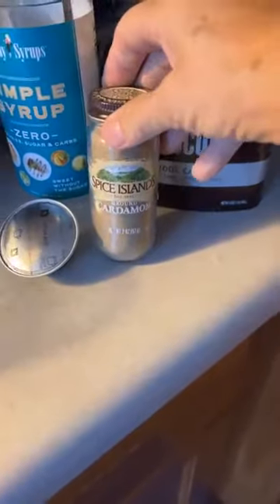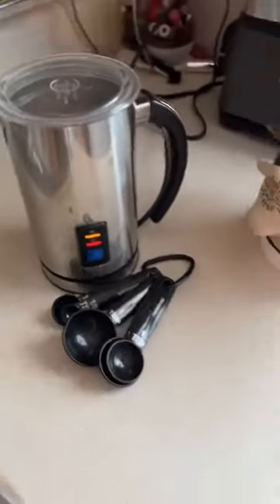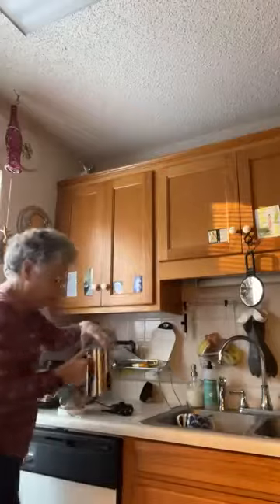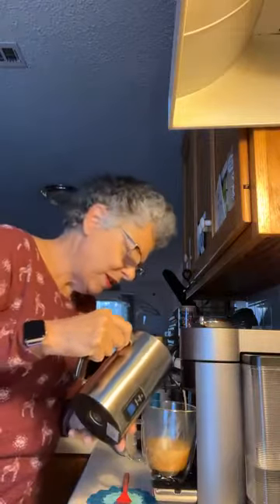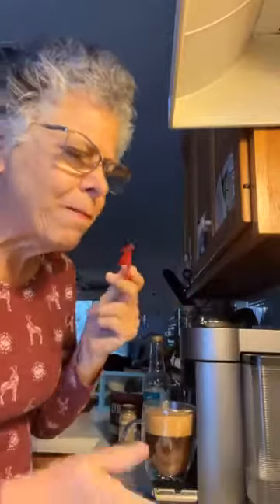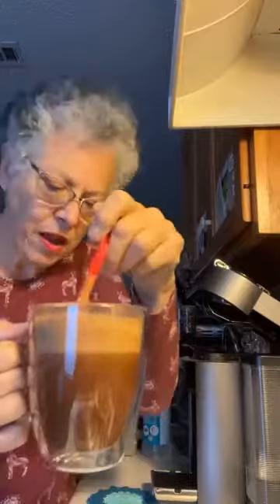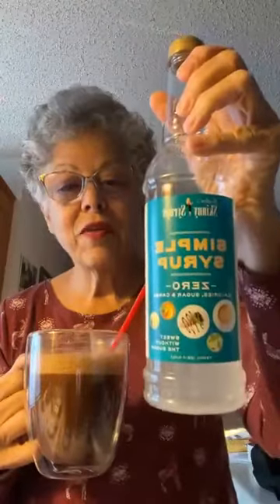Dark Intense Coffee Recipe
Dark Intense Coffee recipe (I used Nespresso Stormio. But you use your coffee of choice.)